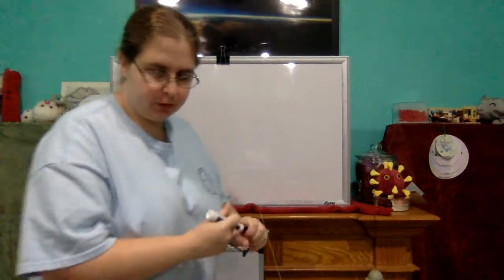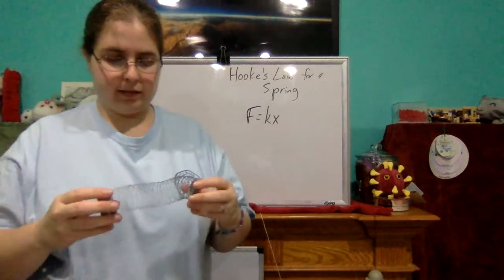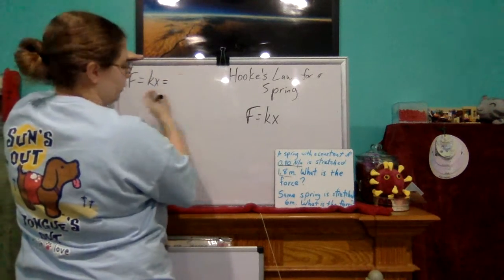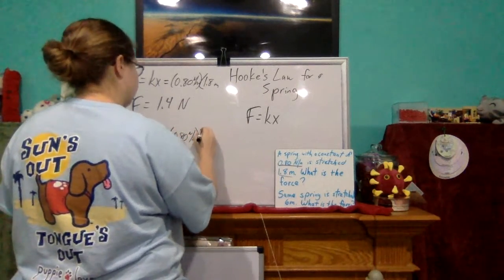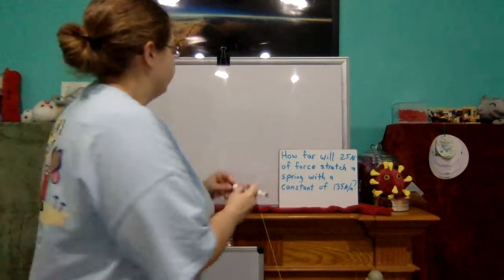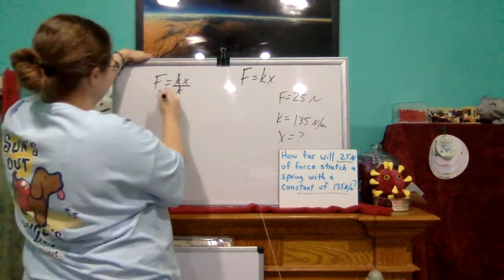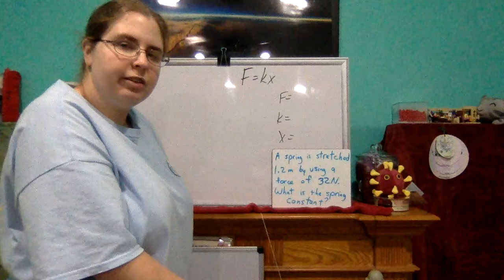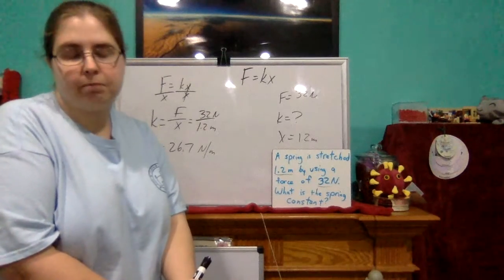Science in Pajamas - Hooke's Law for Springs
This video explores Hooke's law for springs. It explores how to use the equation and the spring constant.